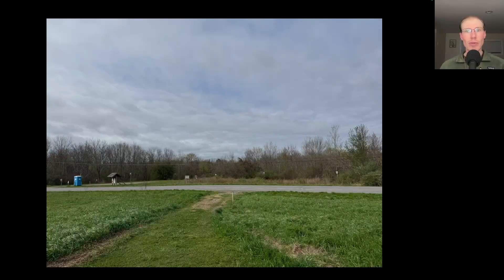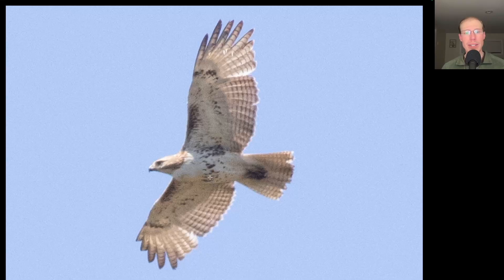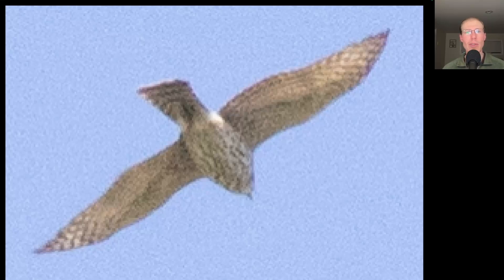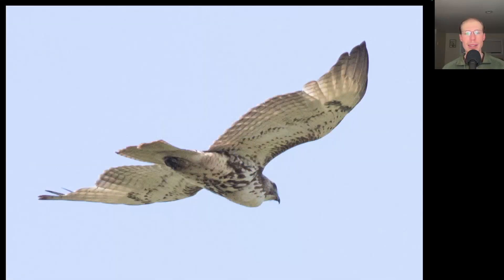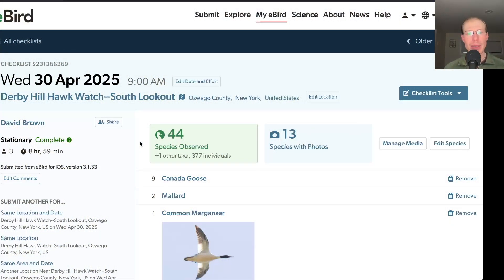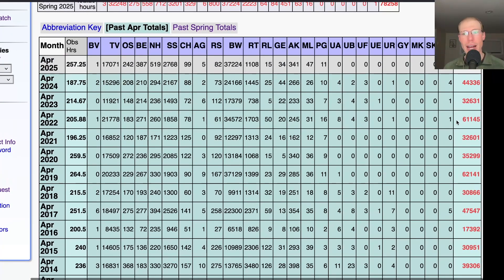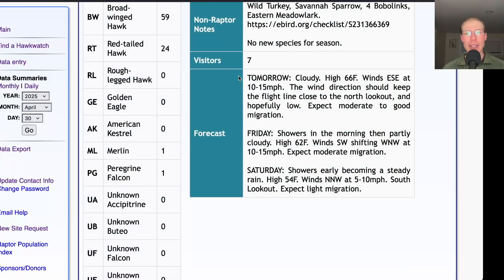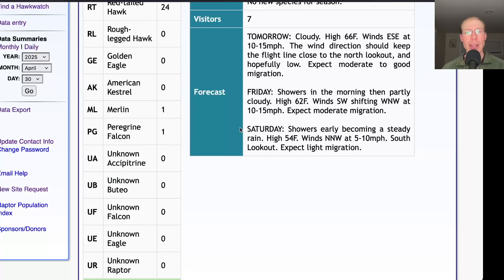[61] American Goshawk, Peregrine Falcon on a Cold, Sunny Day at the Derby Hill Hawk Watch, 4/30/25